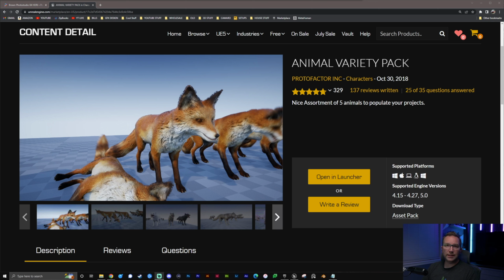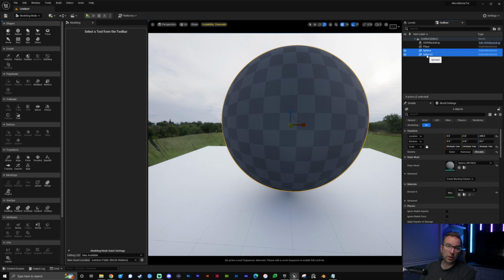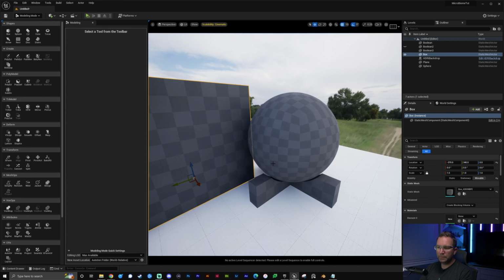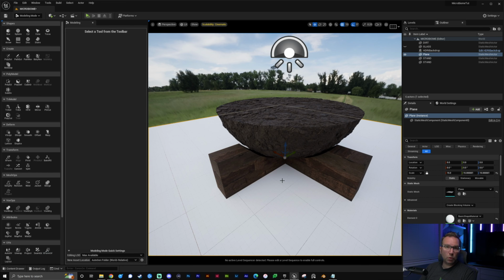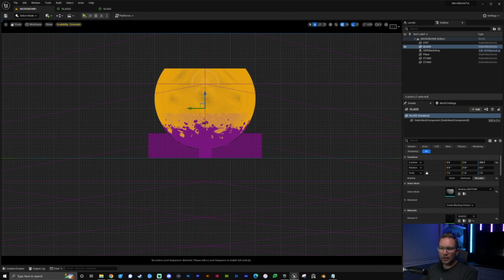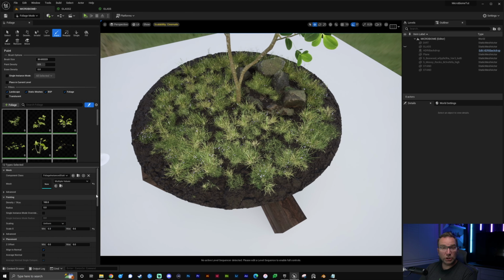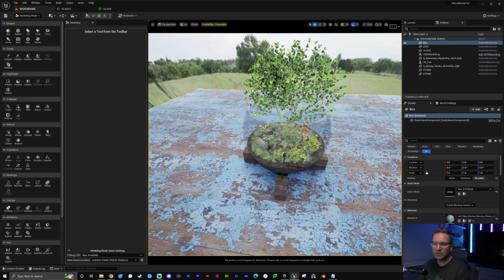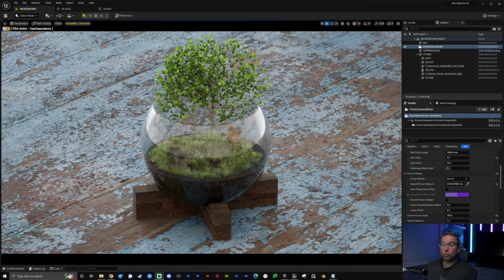Create a Micro Biome Planter in Unreal Engine 5 Using Free Assets. Complete follow Guide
HTodays video is a complete guide / tutorial for creating a Desktop style Micro Biome Planter. We will be using Free assets from the marketplace and Path Tracing for a realistic finished render!

My Final Renders of my Original Micro Biome that inspired this.

Command to fix Foliage culling distance
r.RayTracing.Geometry.InstancedStaticMeshes.Culling 0

0:00 Intro
0:11 Download Assets / Plugins
0:39 Create New Project
0:58 Enable Plugins
1:20 Create Level and Add HDRI
2:56 Create Planter / Vase Glass
7:08 Create Stand
9:17 Create Soil / Dirt
10:54 Download Textures
12:00 Add Textures to Objects
13:05 Displace Soil Mesh
15:05 Adjust UV's on Stand
16:16 Create Glass Material (Lumen Version)
21:08 Add Foliage to Biome
26:11 Add Character / Animal
28:07 Create Floor and Displace
30:57 Create Camera
33:17 Update HDRI
34:24 Enable Path Tracing
35:29 Update Glass Material to Path tracing Version
36:16 Outro / Sample Images